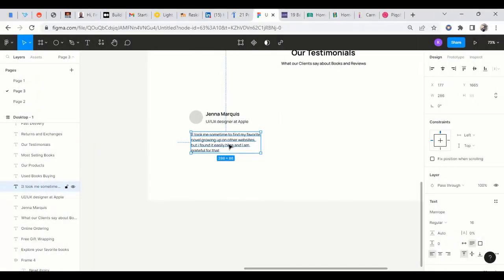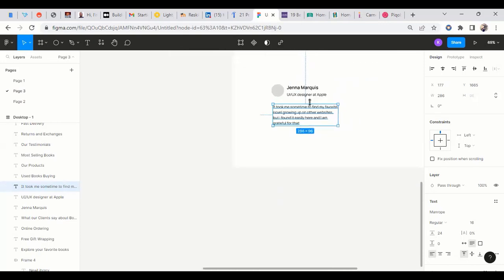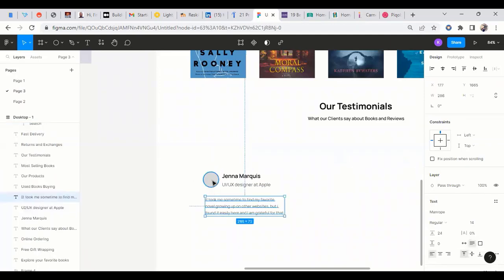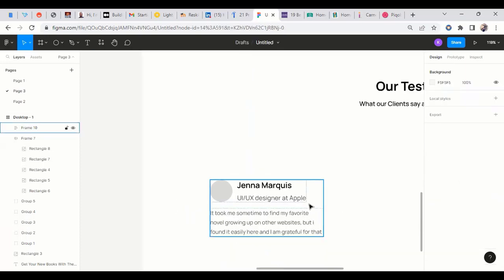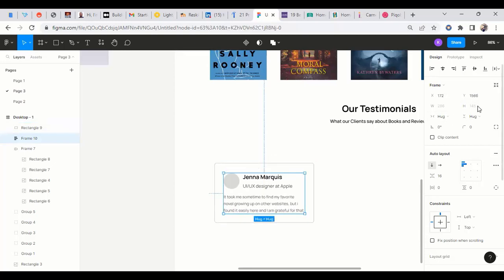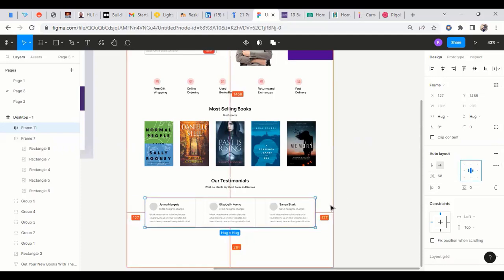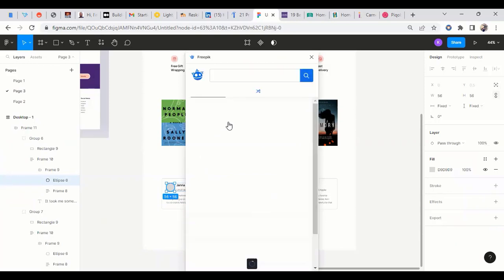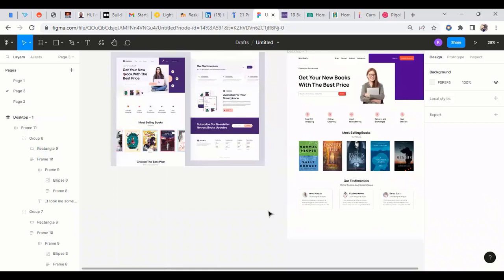How to Build a Design Project from Scratch 3 - Concluding Part